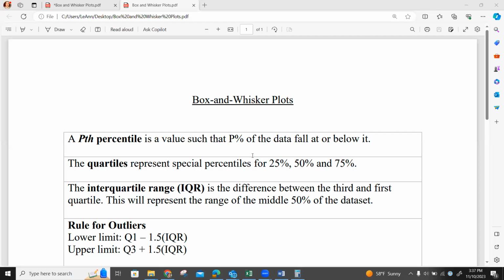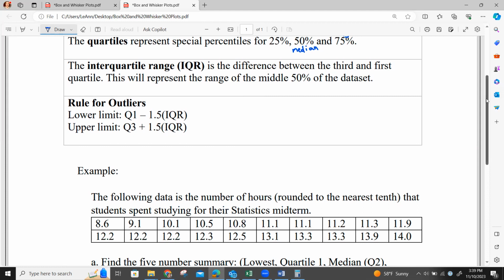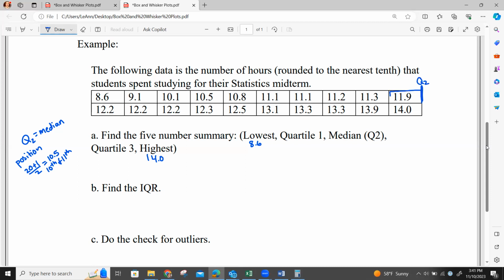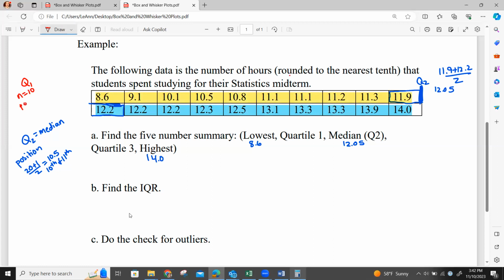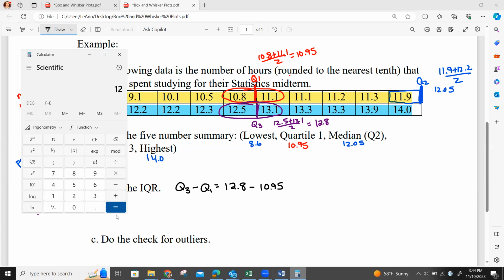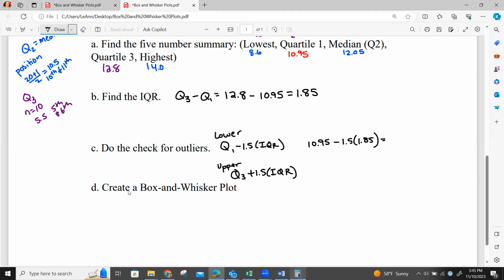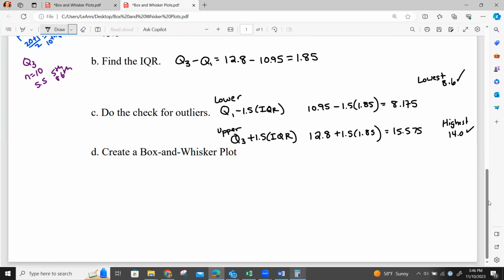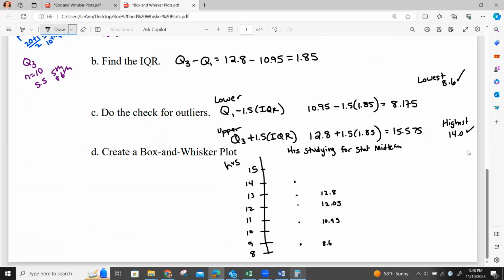Box and Whisker Plots